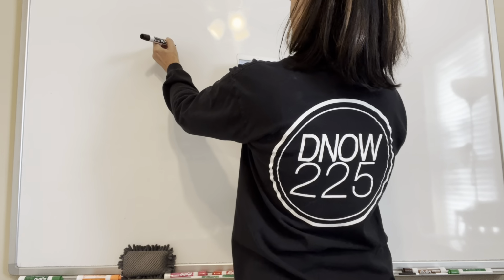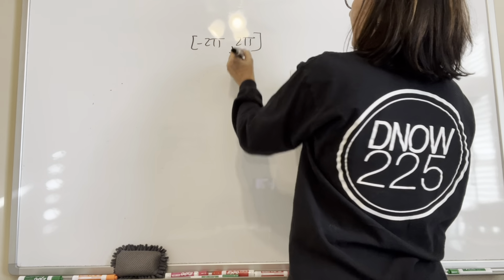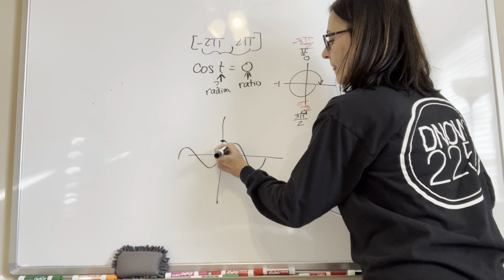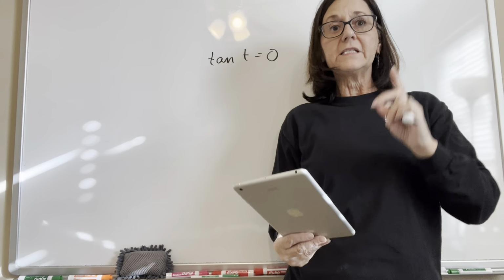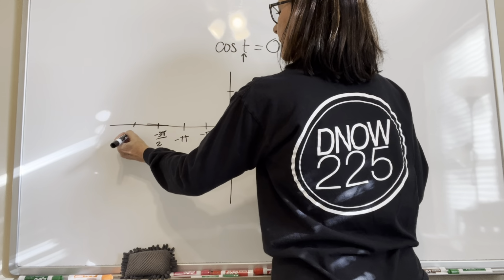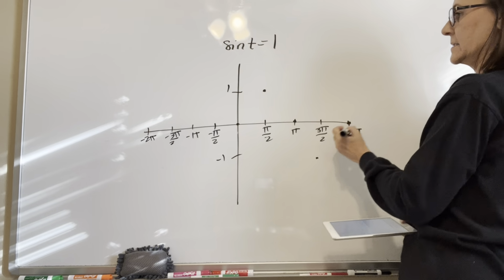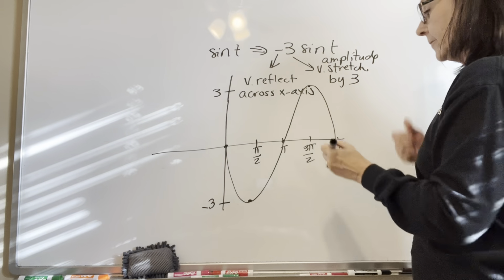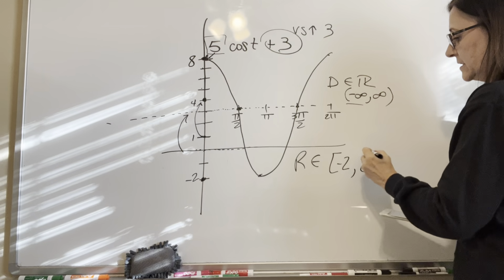Holt Precalculus Chapter 7 Lesson 1 homework help